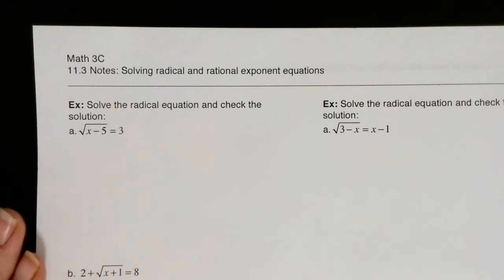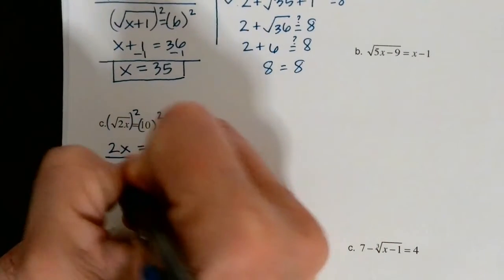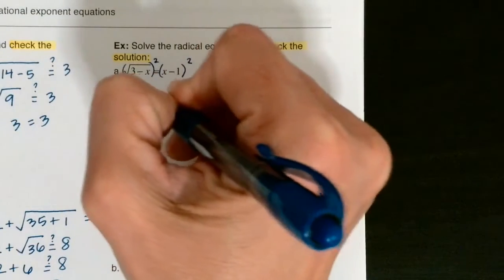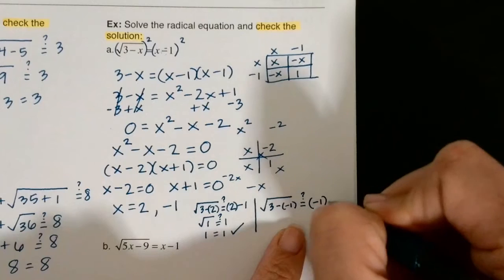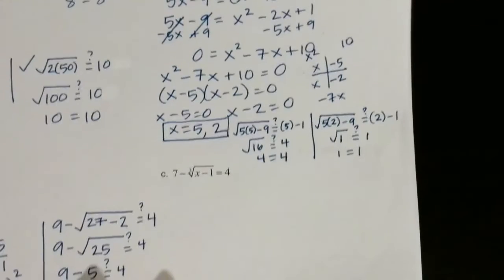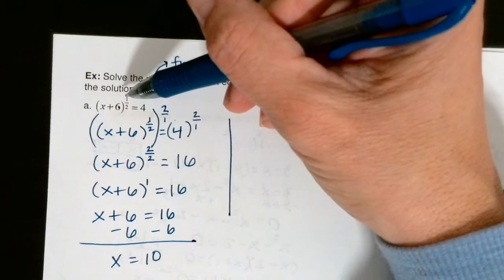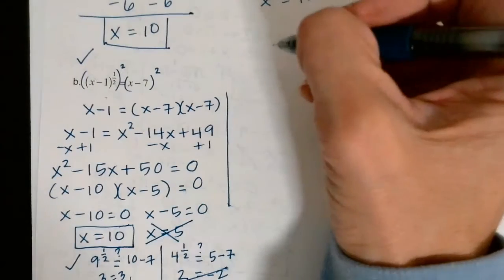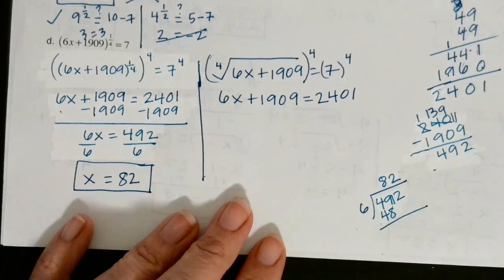11.3 solving radical and rational exponent equations